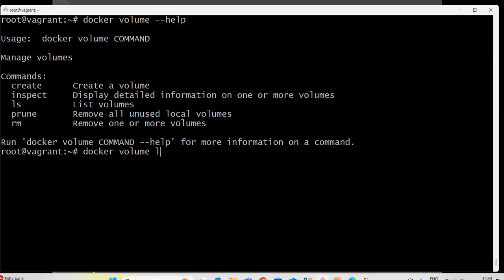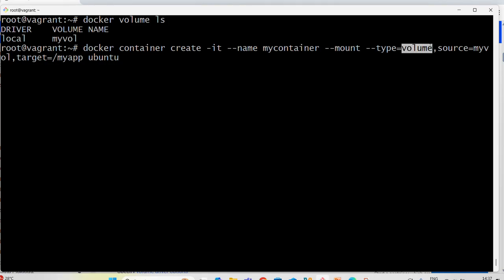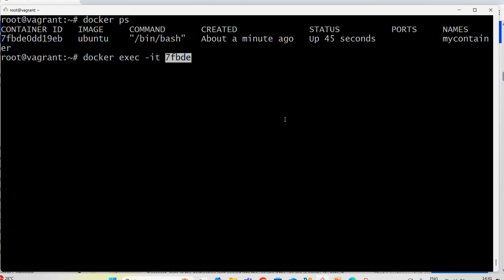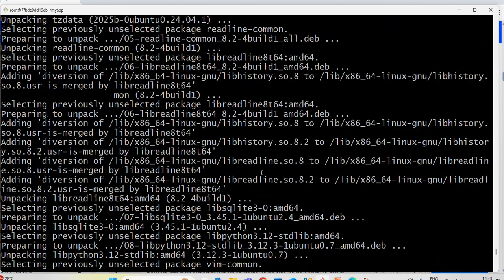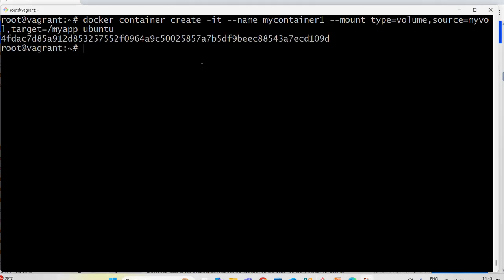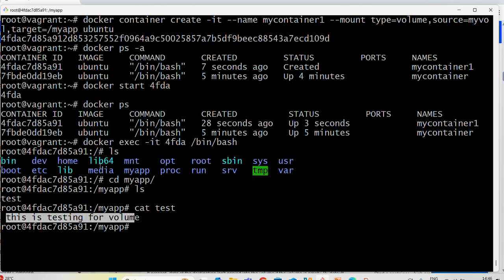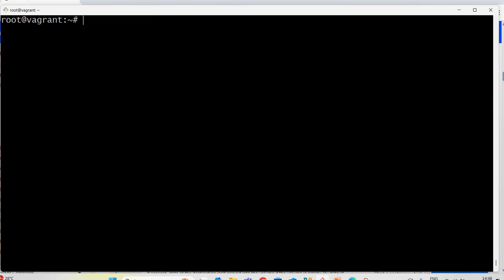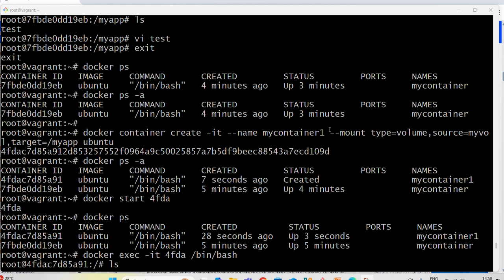Learn Docker Volumes in 5 Minutes | Easy --mount type=volume Tutorial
In this video, I explain how to use --mount type=volume to manage Docker volumes step-by-step.

What you’ll learn:
✅ Why Docker volumes are important (persistent, managed by Docker, faster, and safer than bind mounts)
✅ How to create a volume → docker volume create myvol
✅ How to list volumes → docker volume ls
✅ How to remove a volume → docker volume rm myvol
✅ How to clean up unused volumes → docker volume prune
✅ How to attach a volume to a container using --mount type=volume

Example commands (from the official docs):

docker volume create myvol
docker volume ls
docker volume rm myvol
docker volume prune
docker run -it --name mycontainer --mount type=volume,source=myvol,target=/myapp ubuntu
📌 Reference: